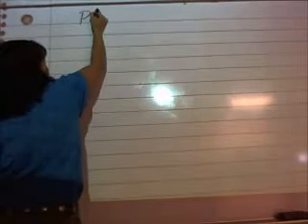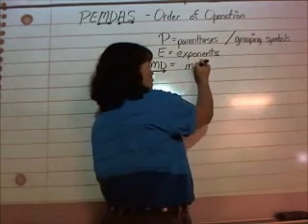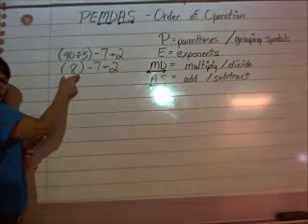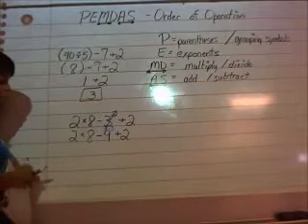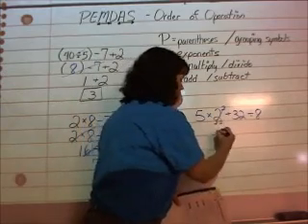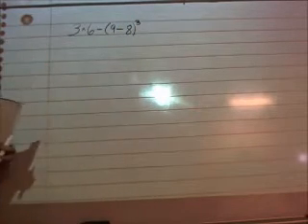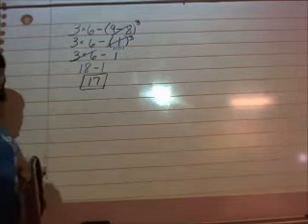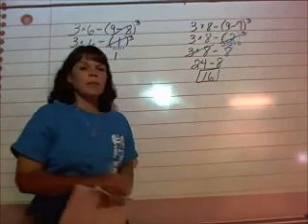Order of Operation